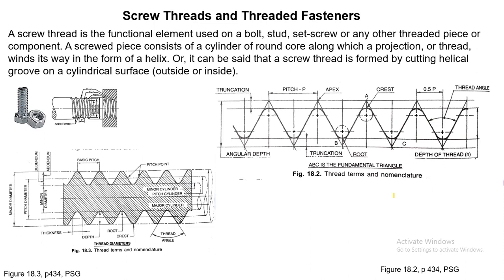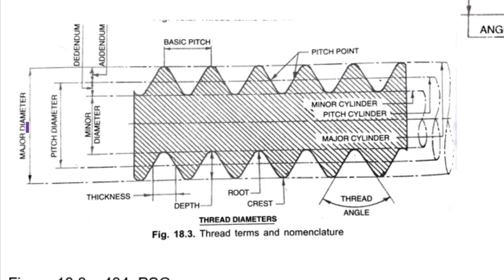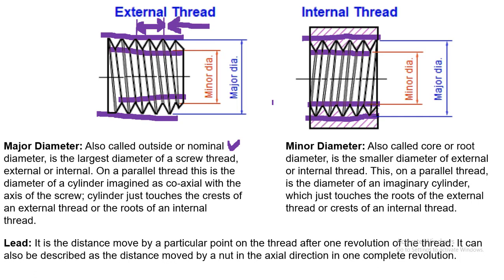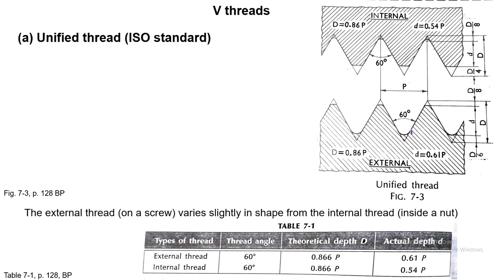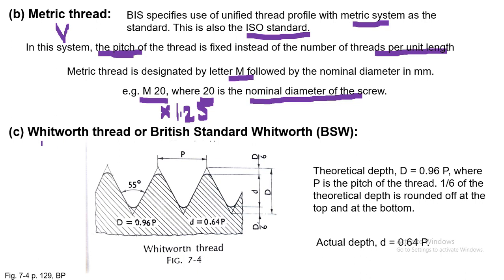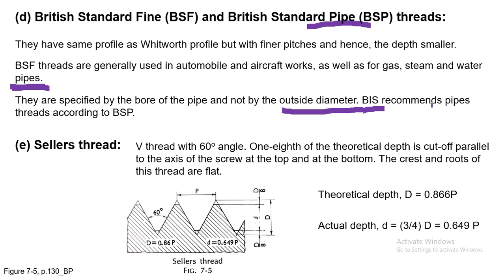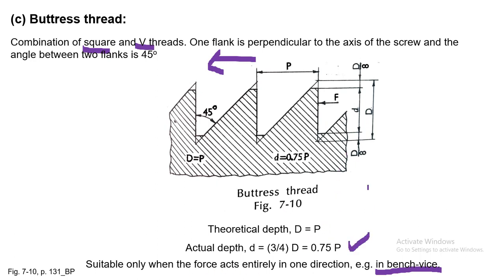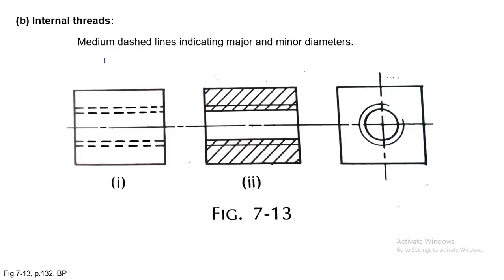Screws and Threaded fasteners (Part 1)